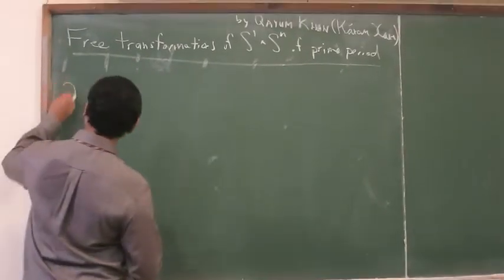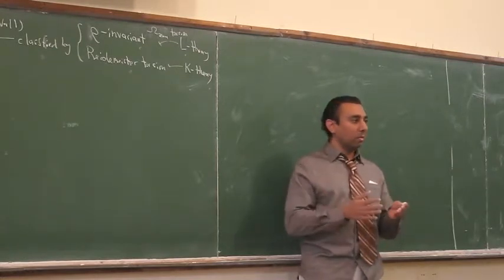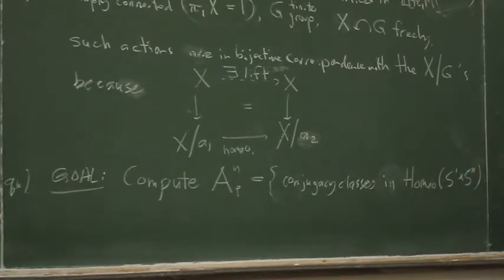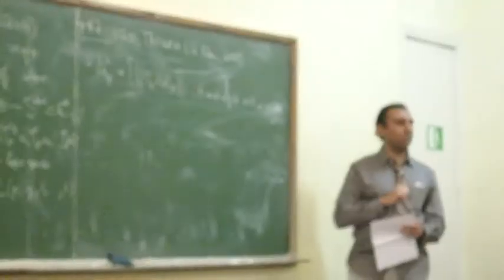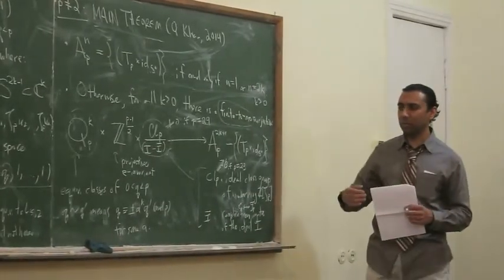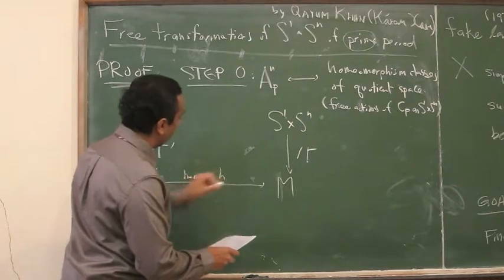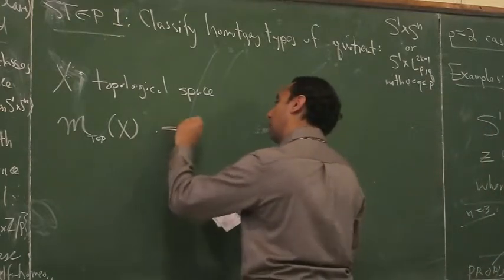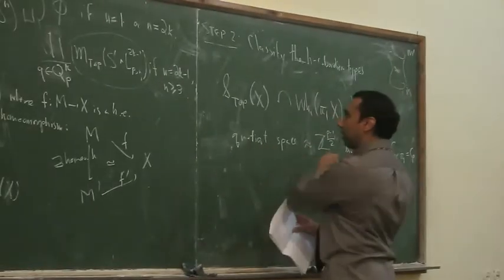Free Transformations of S^1 x S^n of Prime Period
Lecture by Qayum Khan (Saint Louis University, USA) given at Kyiv Mathematical Colloquium in Institute of mathematics, National Academy of Sciences of Ukraine on December, 18, 2015.